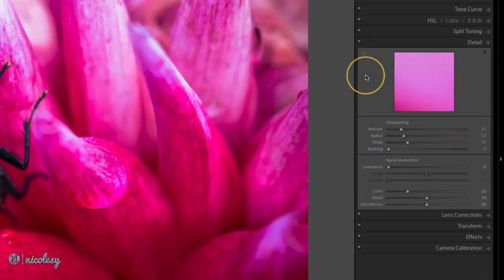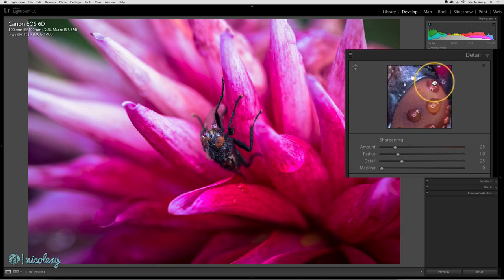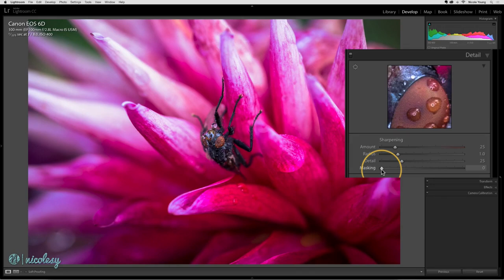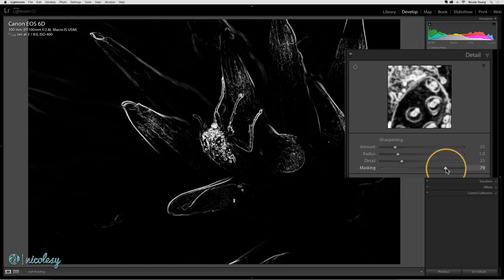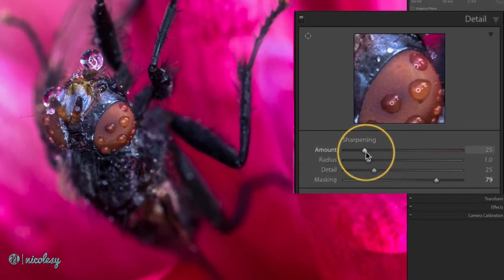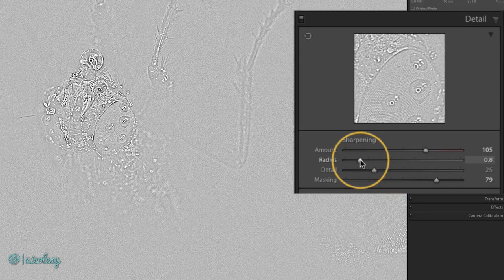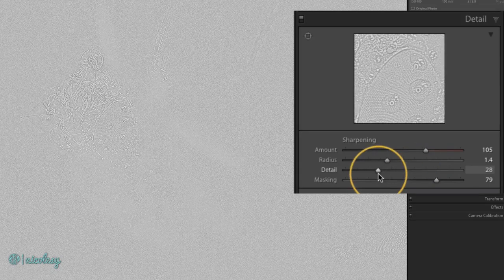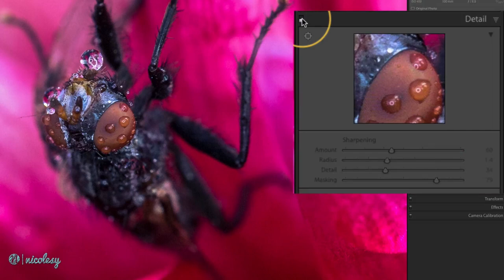Sharpening in Lightroom Classic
Lesson 4.12 — This video walks you through the use of each of the sliders in the Sharpening section in the Detail panel.

My camera gear*: